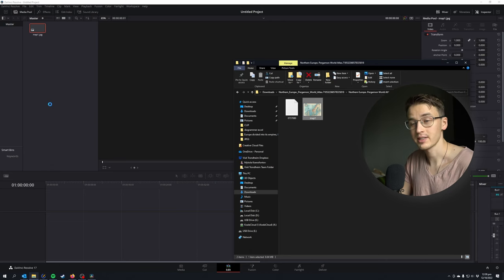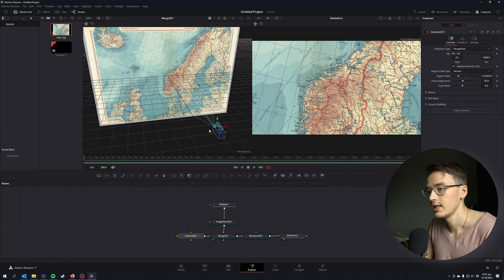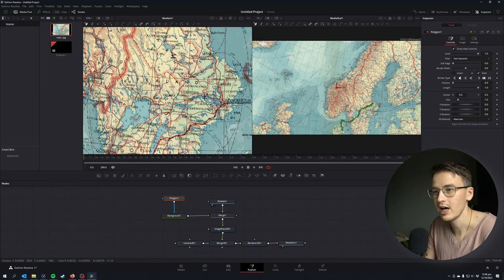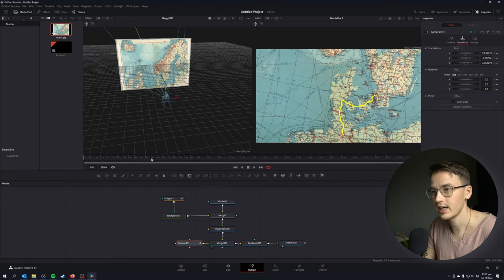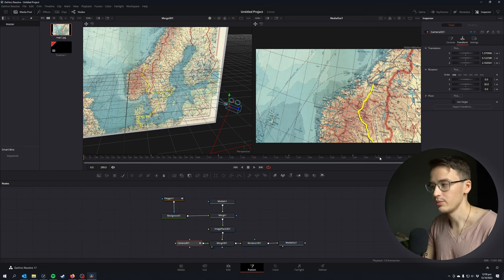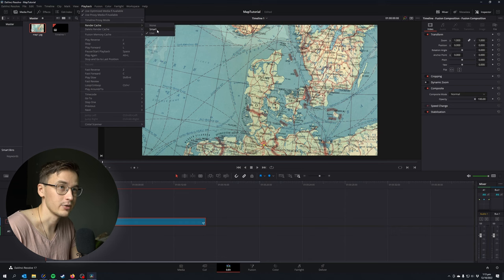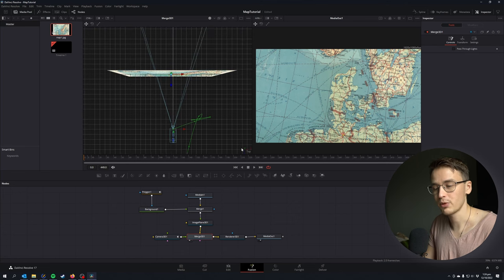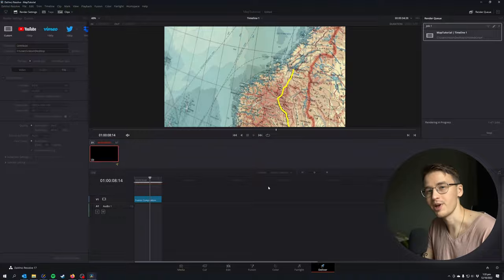Epic Travel Map Animation Tutorial │Davinci Resolve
How to make animated 3D travel map in davinci resolve fusion like Vox and Johnny Harris. Best and easy tutorial for clean map animation.

Or just search around on google.